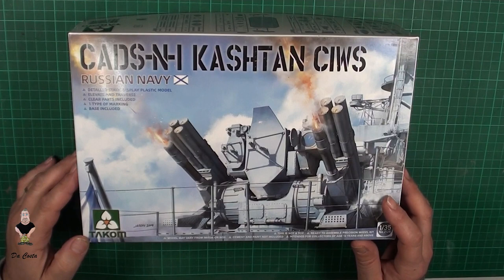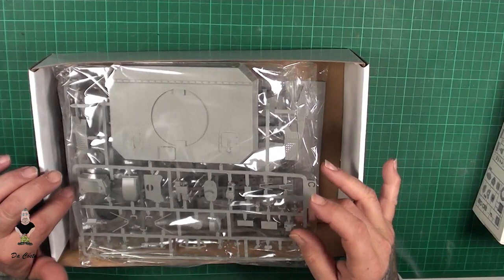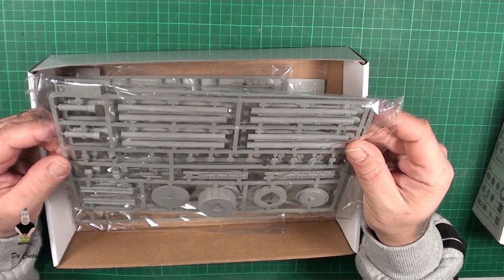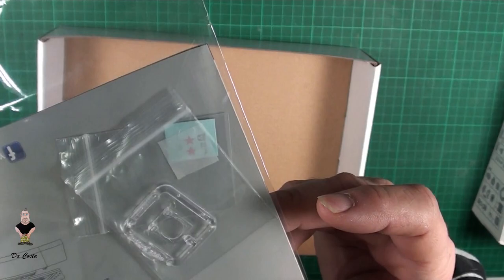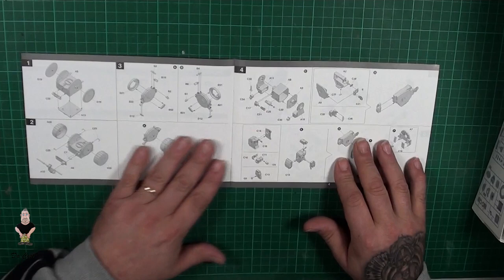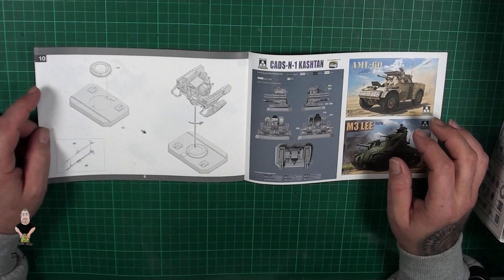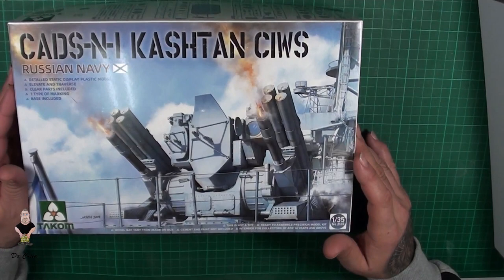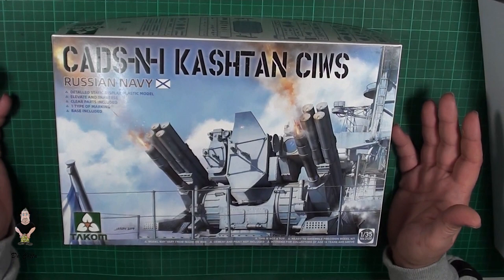Takom - CADS N 1 Kashtan CIWS 1:35 - Kit Review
Review Made by Da Costa